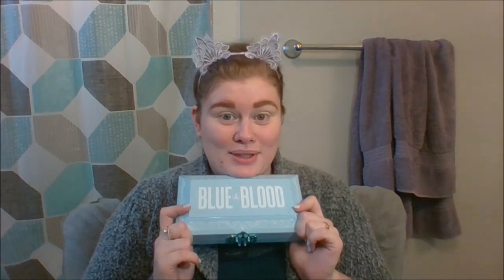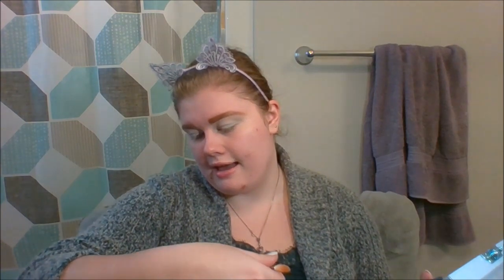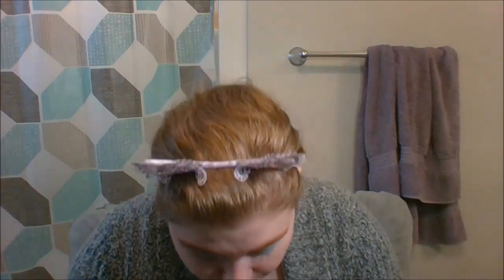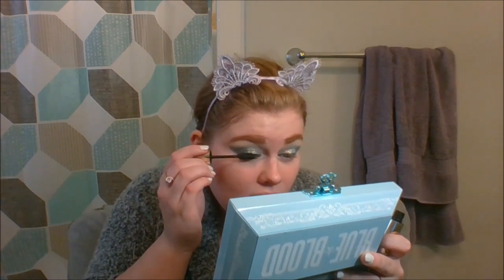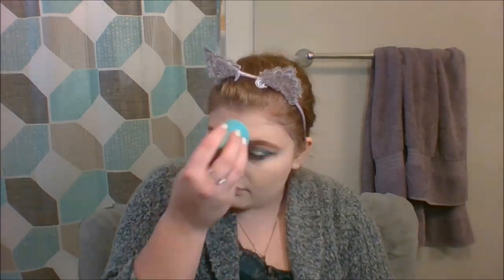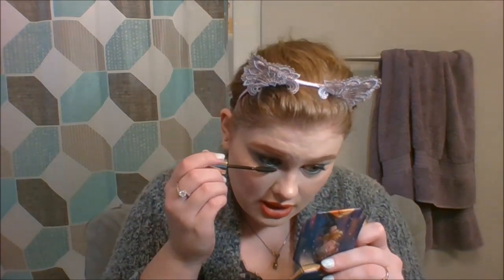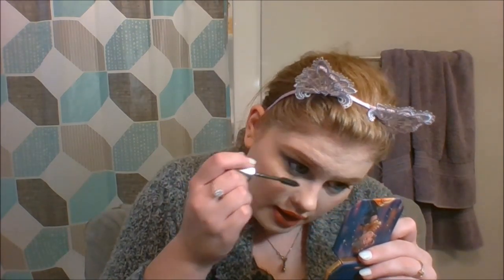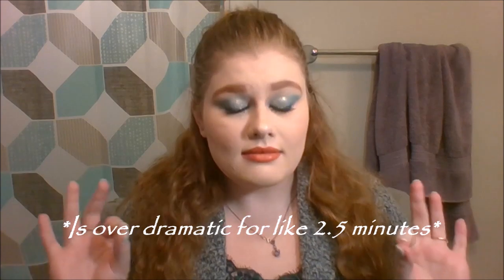Soft Glam Winter Wonderland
Lets make this a place to create, challenge and inspire,
Lexabi

Just a fun wintry look for the upcoming holiday season. Please enjoy and have fun! Make up is such a unique outlet and any content posted is for the pleasure and creativity and fun of it all.

Products used:

Face
Loreal Infallible 24 hour wear foundation in 400 Pearl
Elf 16 hour camo concealer in light peach
Huda Beauty loose setting and baking powder in Sugar Cookie
Colourpop pressed blush in Floating lights
Ofra highlighter in Stars Island
Wander Beauty Glow Getter setting mist

Eyes
Anastasia Beverly Hills Dip Brow Pomade in Auburn
Jeffree Star Blue Blood, James CharlesxMorphe, Colourpop Disney Midnight Masquerade eye shadow pallets
Million Dollar lashes mascara
Sephora lash glue
Sephora faux eyelashes in #24 Hipster

Lips
Colourpop Disney Villains lipstick in Hades